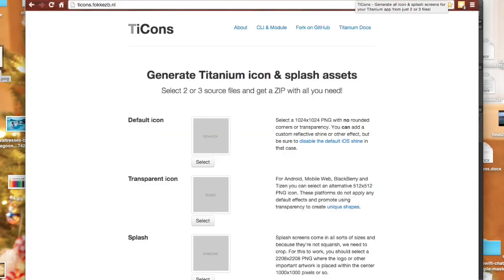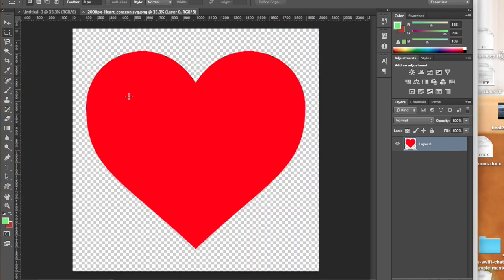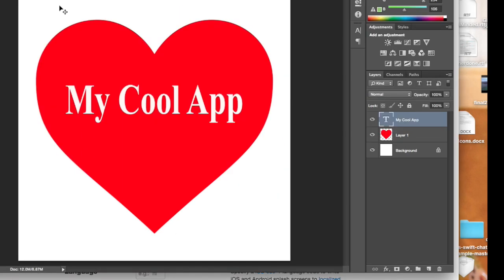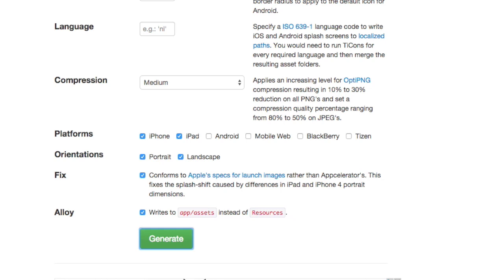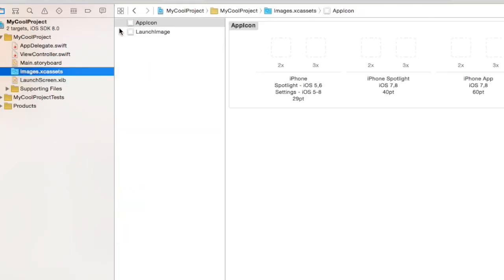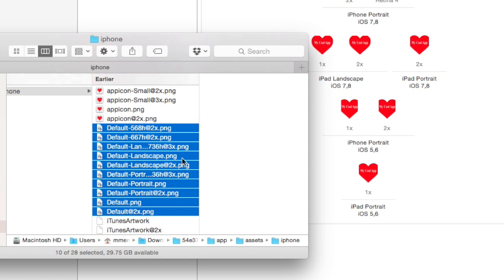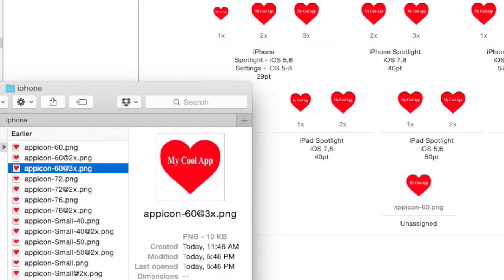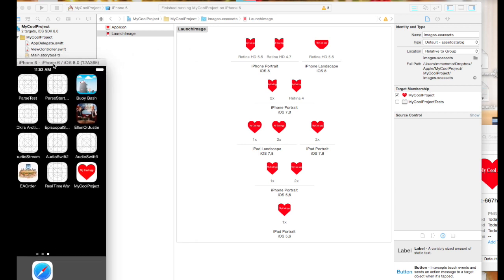Add App Icons to iPhone Apps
How to create, generate and add app icons to your iphone app in xcode. And Splash screen images too.